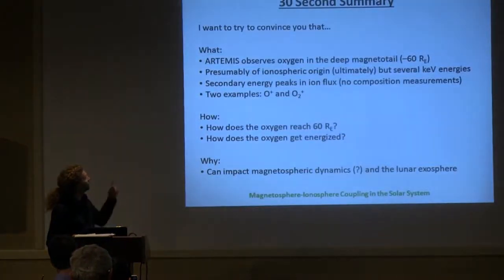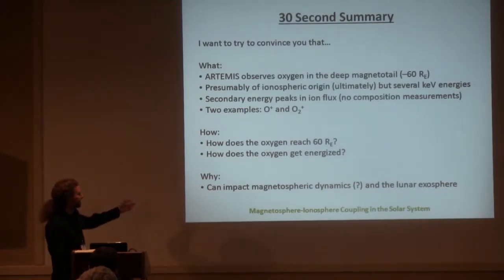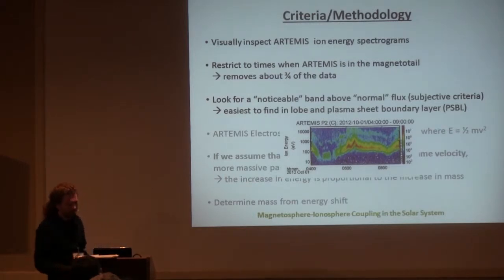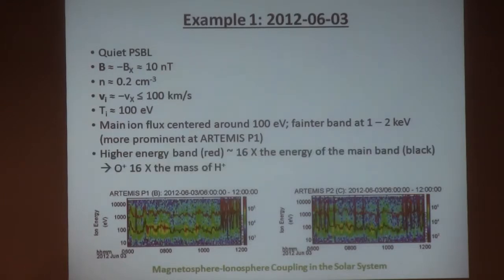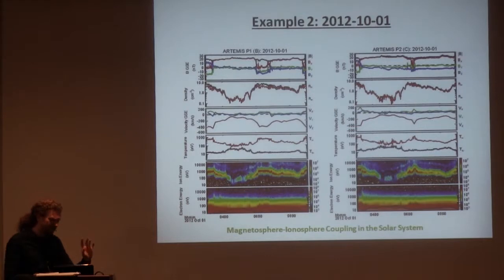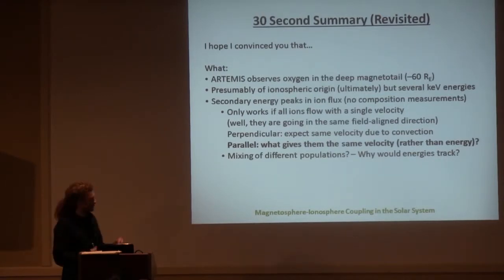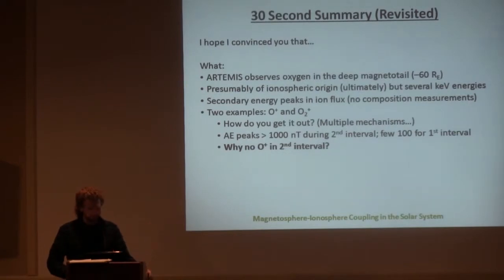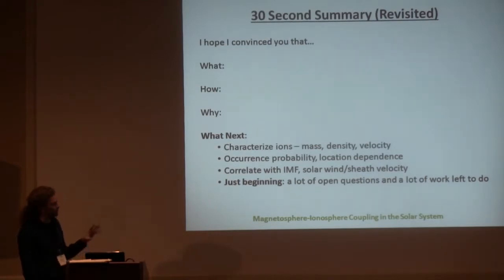Matthew Fillingim - Observations of Ionospheric Oxygen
This is a presentation by Matthew O. Fillingim at the 2014 AGU conference on Magnetosphere-Ionosphere Coupling in the Solar System.

The full title is "Observations of Ionospheric Oxygen in the Vicinity of the Moon"